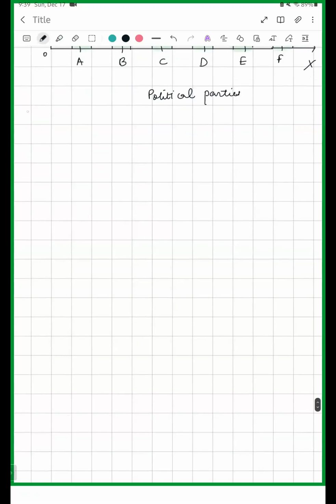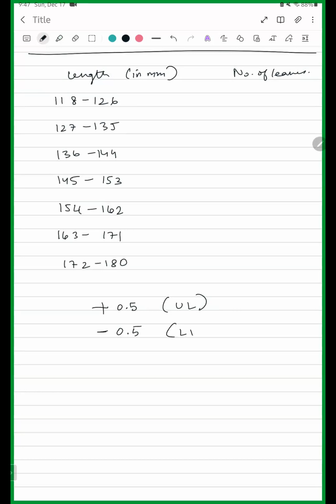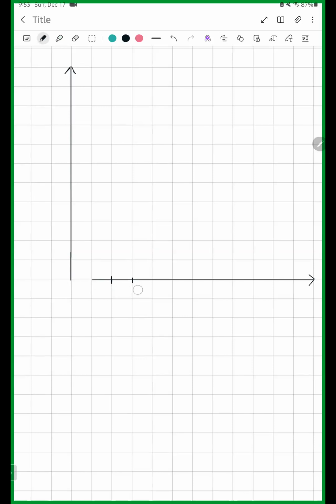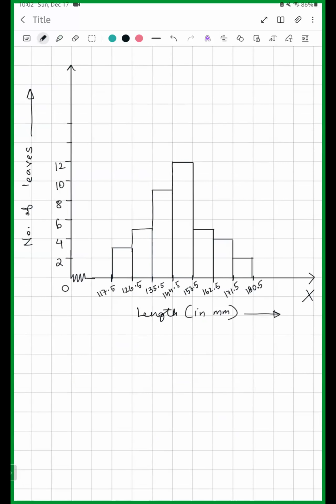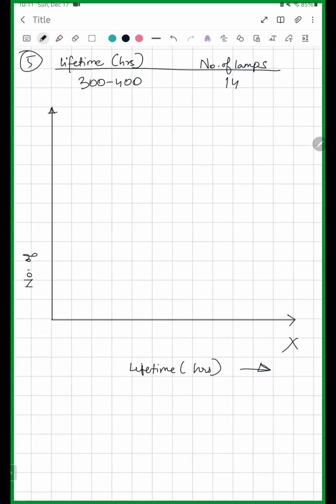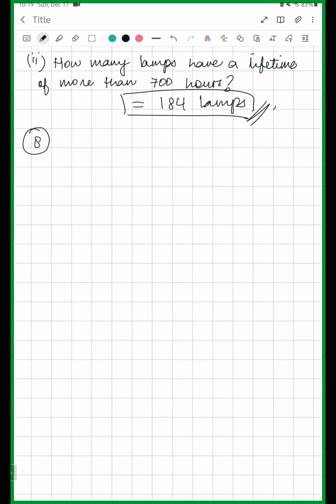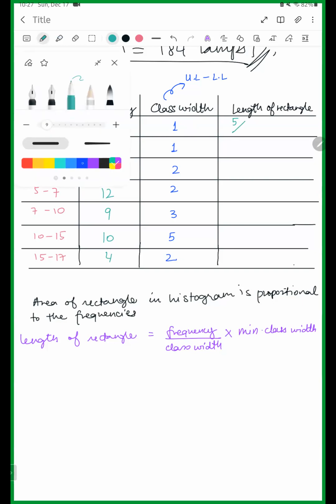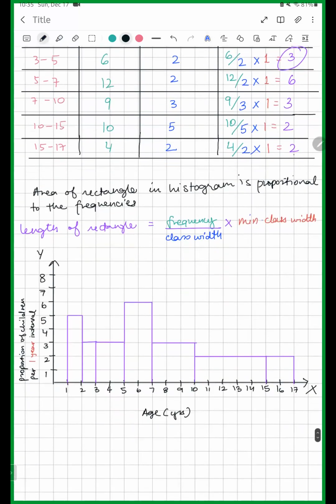Learnivio | Maths Lect 9th M2 17-12-2023